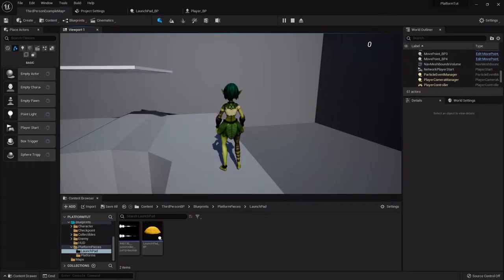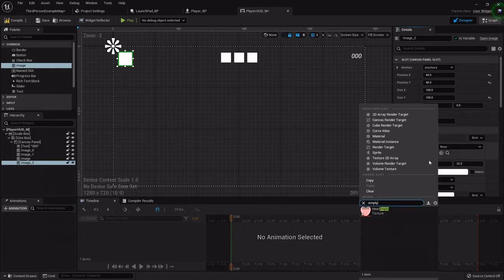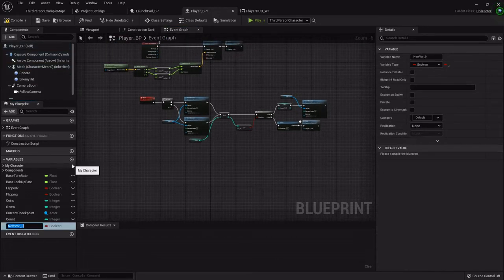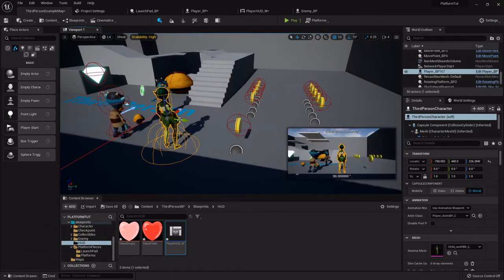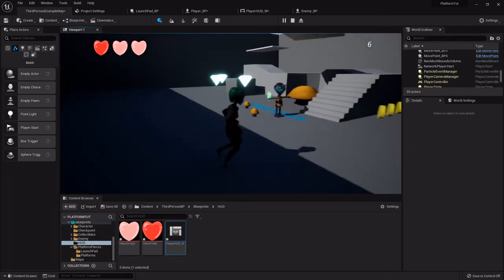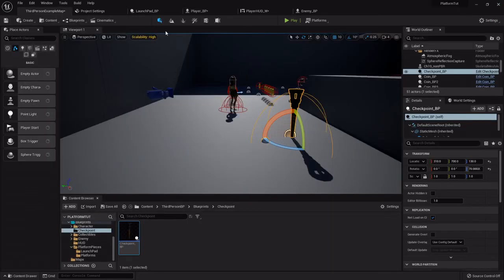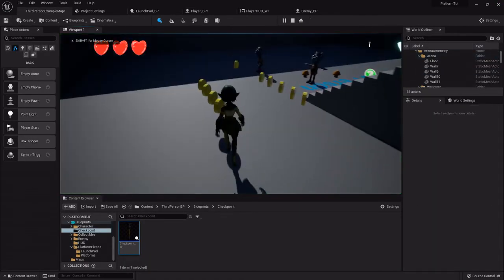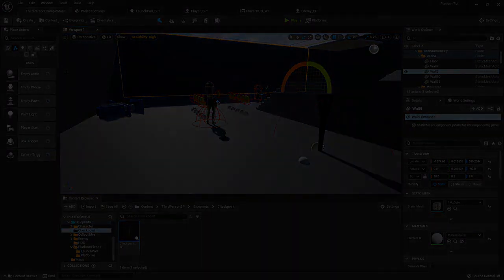Unreal Engine 5 Beginner Series: Platformer - Zelda Style Health Bar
This one came a little late, been having a bit of internet issues but, here it is! we'll go over everything to get our HUD updated to reflect the damage our player has taken, we'll add on an "invincibility" toggle so that she won't be bounced into another enemy and hurt again, we'll show where to get some HUD Assets so that we can have heart bars on screen and we'll set up a death function in two ways, either to reload the level completely or respawn the player at the last checkpoint she passed while refilling her health.

Next up we'll start building out the level and going over some design tips!

HUD ASSETS FROM:
OPENGAMEART.ORG